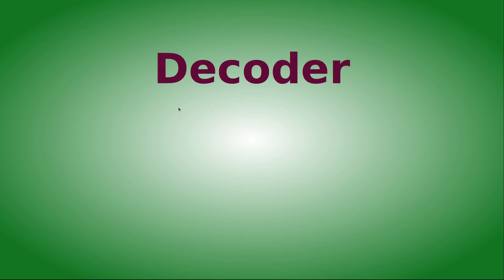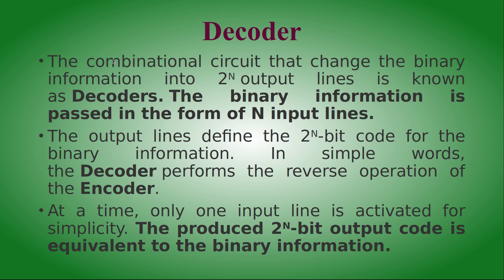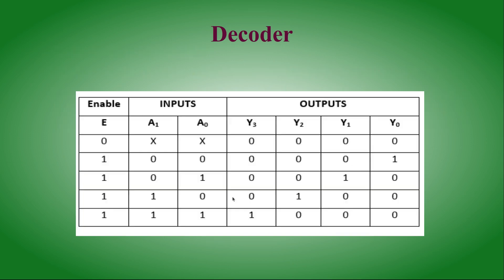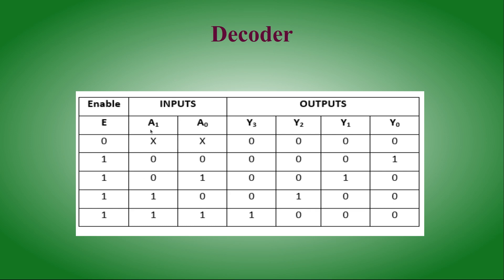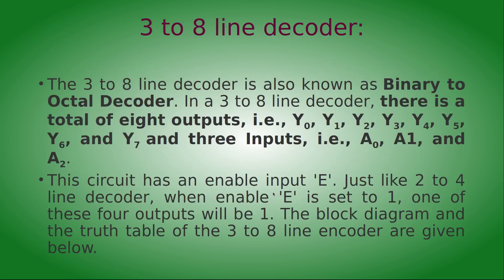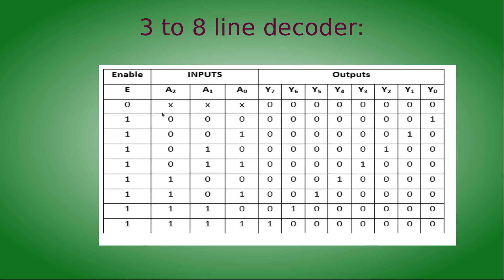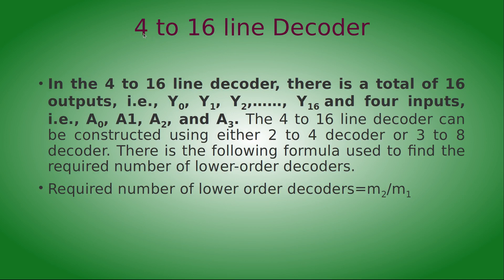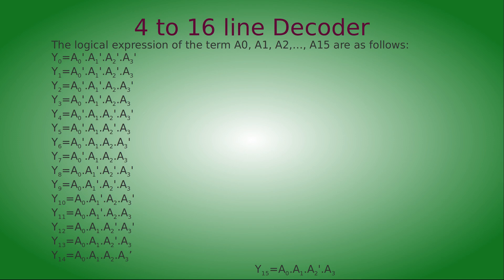Decoder in English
This video Describes the concept of a Decoder and its types.